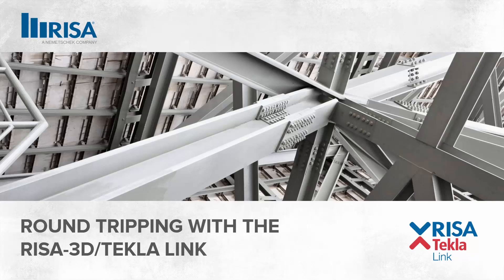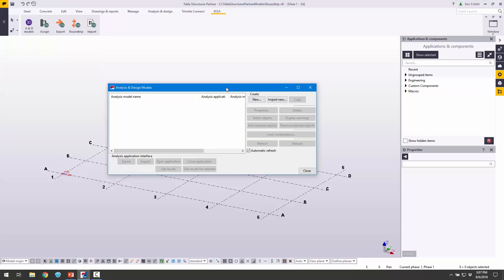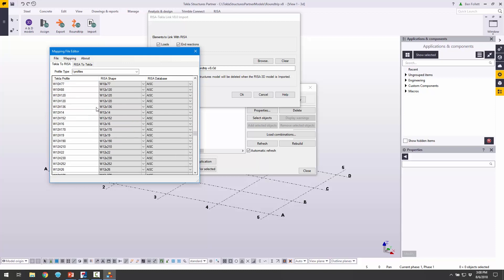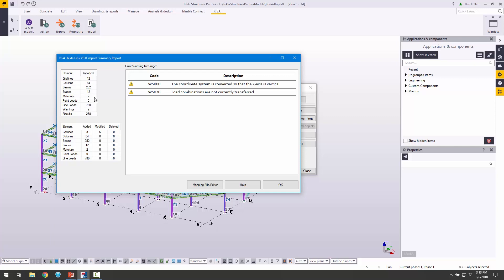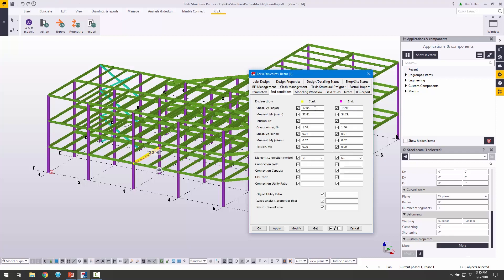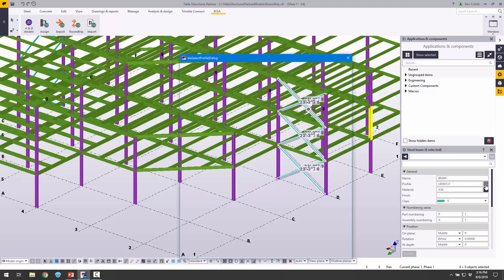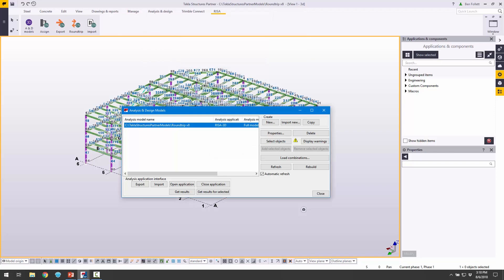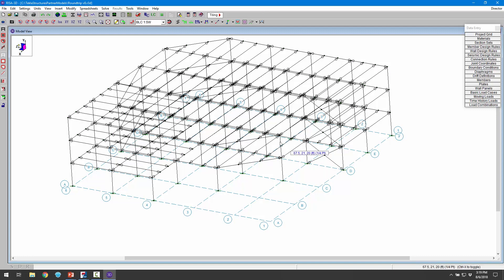New Features in the RISA-Tekla Link v8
This video demonstrates the new features in the recently released RISA-Tekla Link v8.  New features include compatibility with Tekla Structures 2018, round-trip interoperability with RISA-3D & Tekla Structures and the ability to export enveloped member reactions from RISA-3D to Tekla.